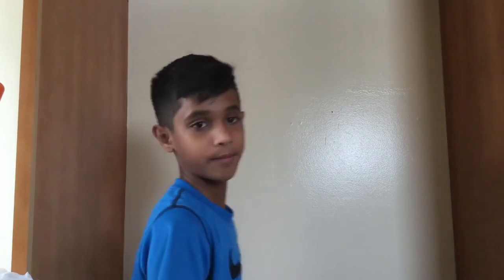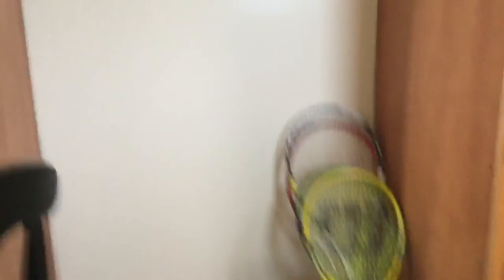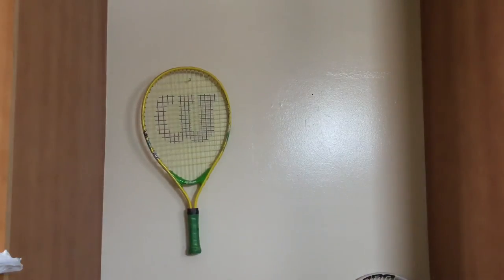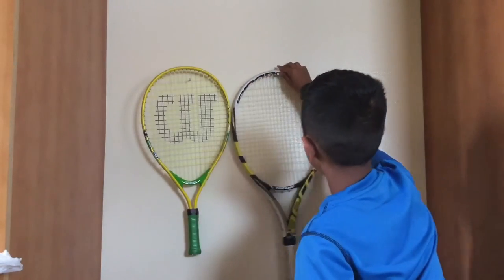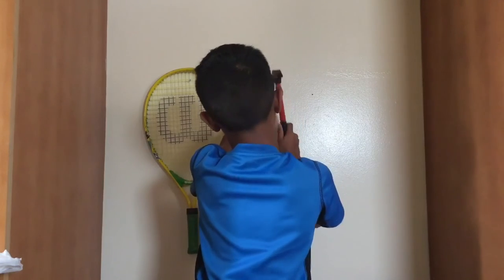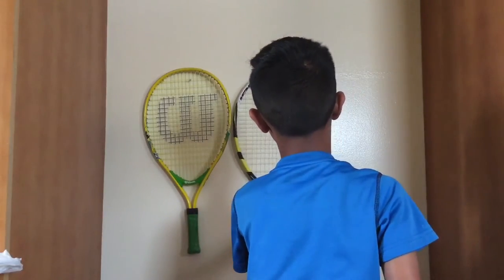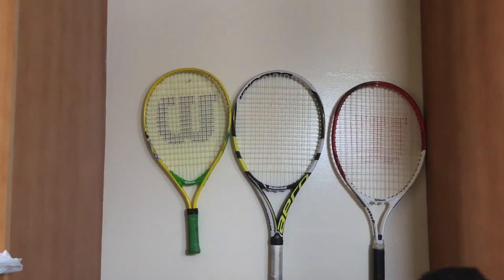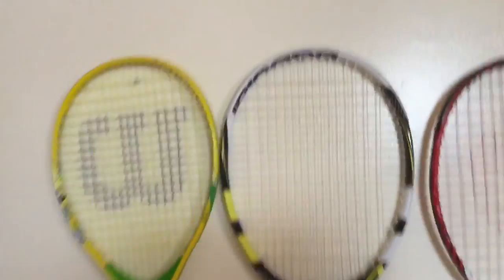Tennis racquet life hack